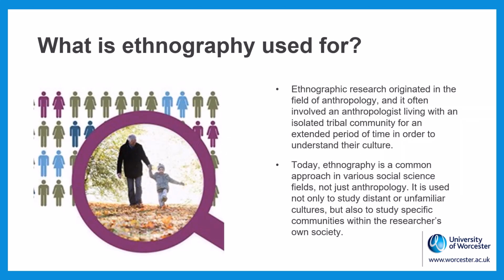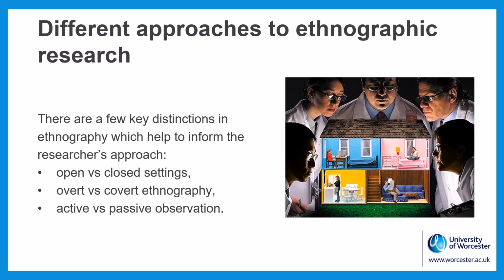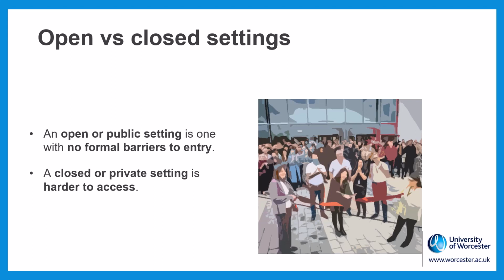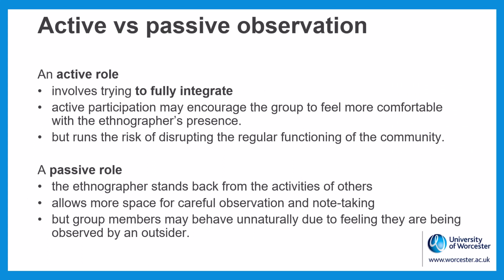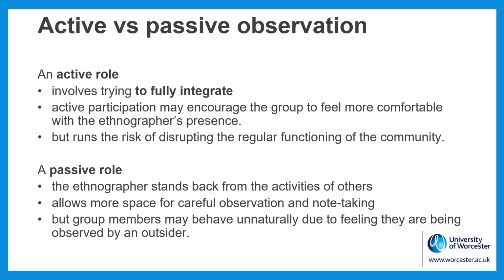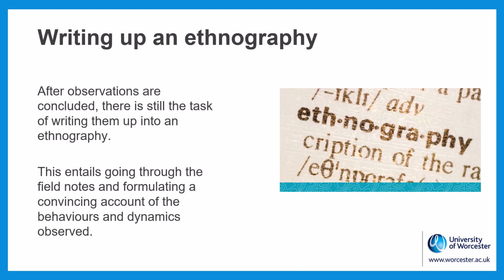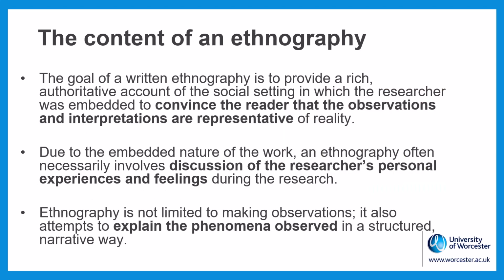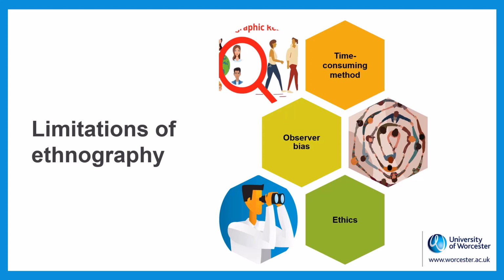Research Design: Ethnography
This video is a part of a series that looks at different research designs/strategies. The videos offer an introduction to numerous ways in which research can be completed and act as a primer for making initial decisions, to move your proposed research forward and support further reading. In this video Dr Barbara Menara, will be discussing ethnography as a research design.